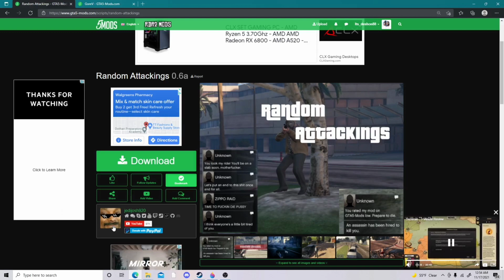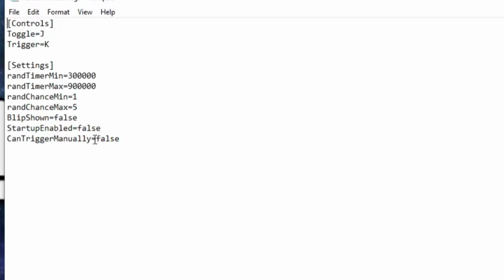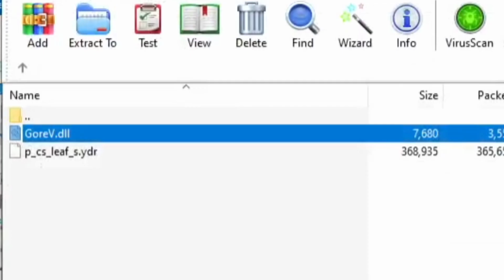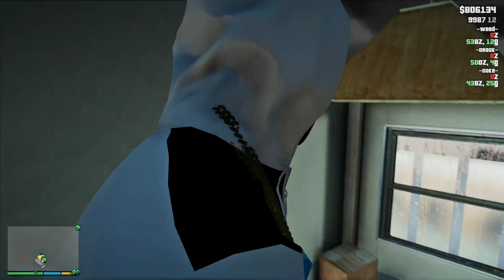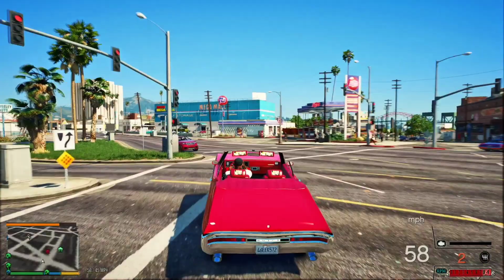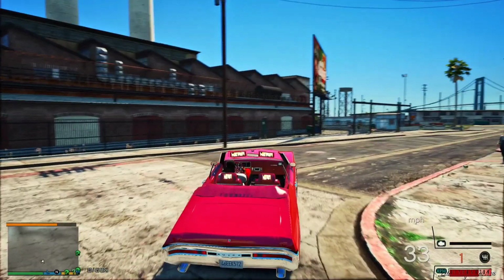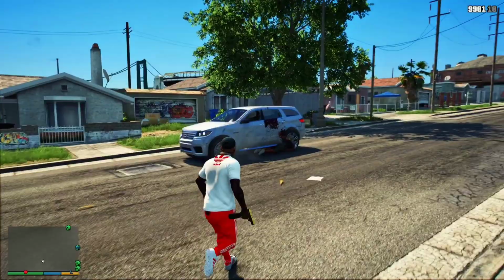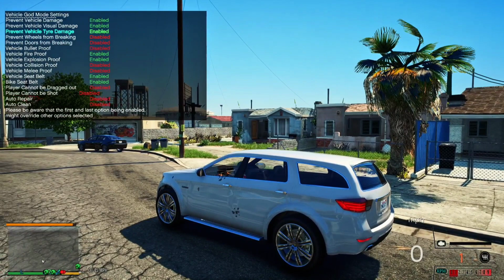HOW TO INSTALL || GORE MOD + RANDOM ATTACKS MOD || TUTORIAL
WHAT'S UP GANG! I'm back again with another one! Today im showing you guys a 2 in 1 MOD today...TUNE  IN.